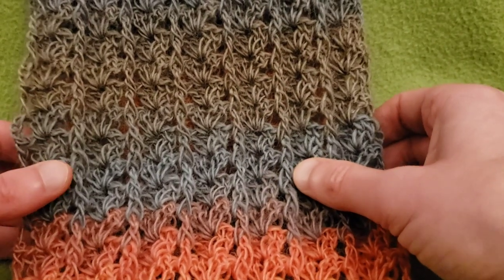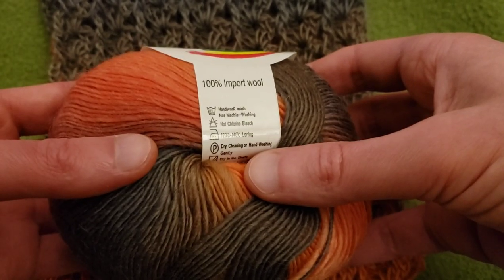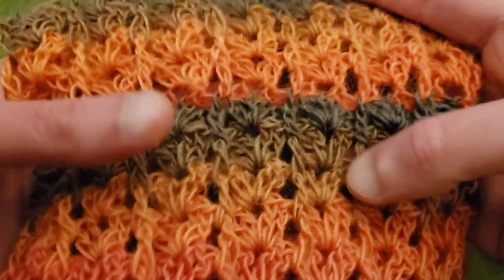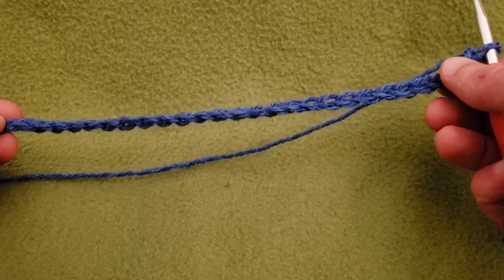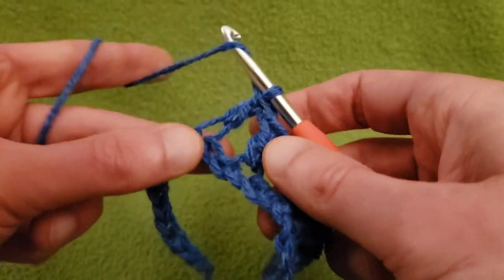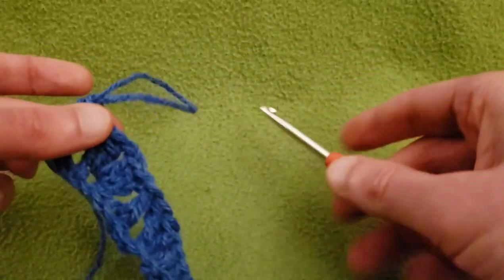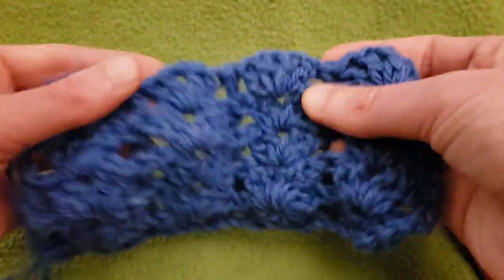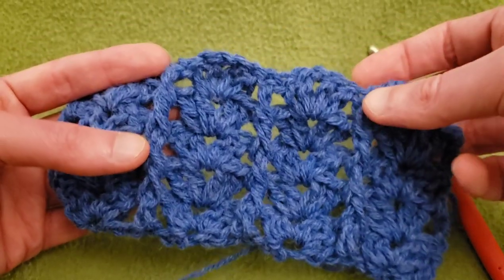The Corded Shells Stitch Crochet Tutorial! (with easy infinity scarf join)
Here is a list of timestamps and links for your convenience -

Row 1 - 02:49
Row 2 - 06:32
Row 3 - 10:11
Full repeat of Rows 2 & 3 - 12:54
Infinity Scarf Join - 17:13

Fiber Spider
Ridge, NY
11961